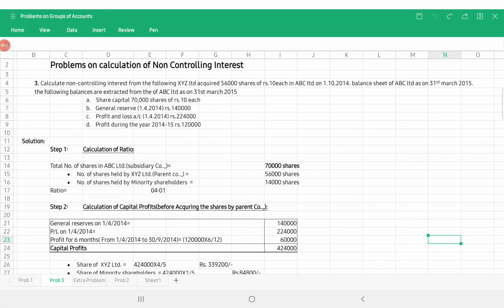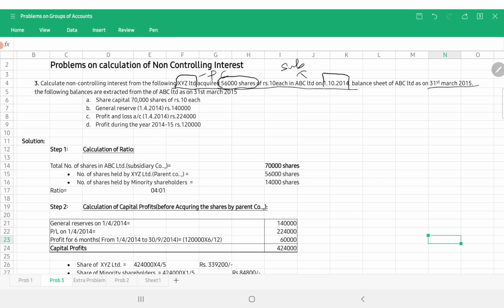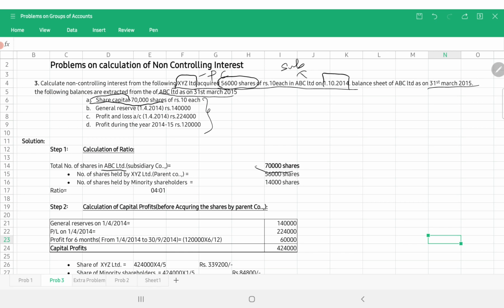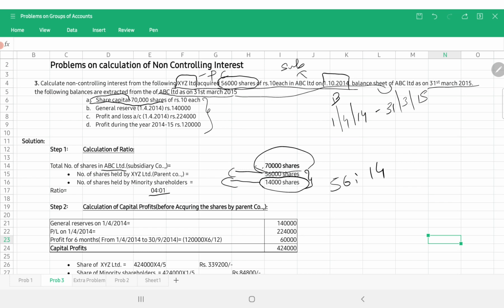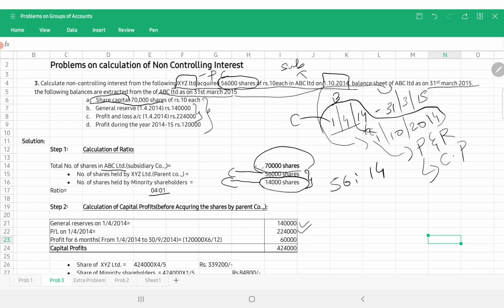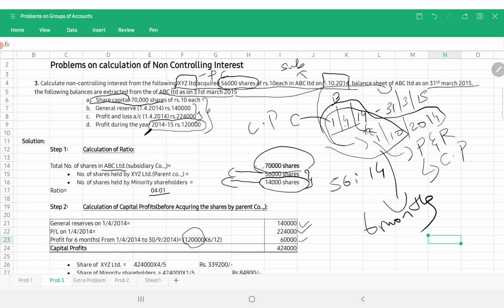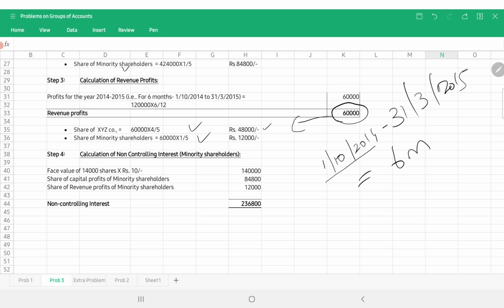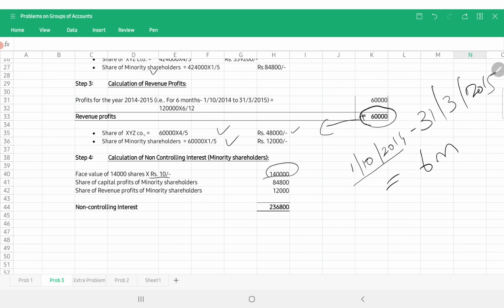(IFRS) Groups of Accounts-Illustration 3